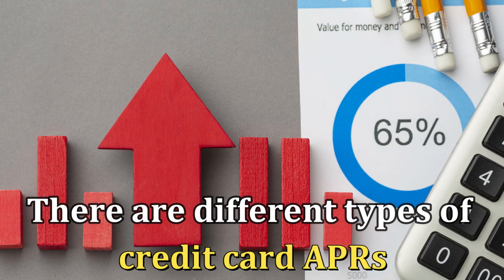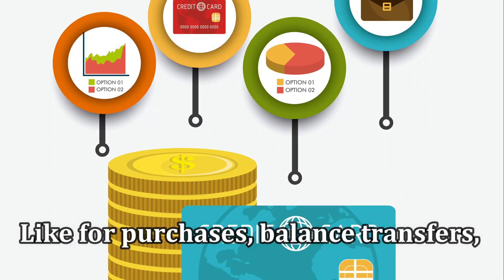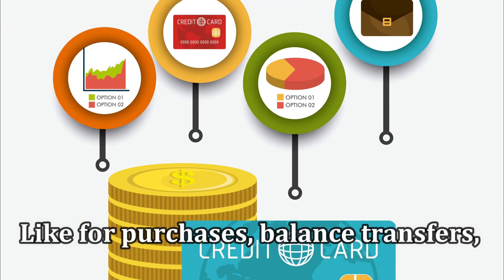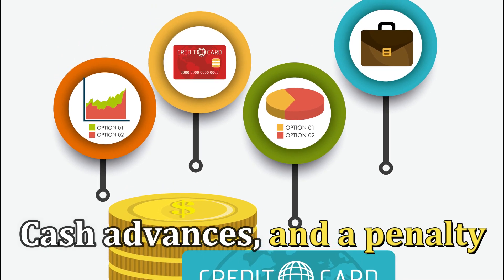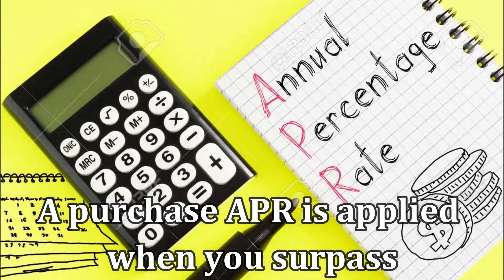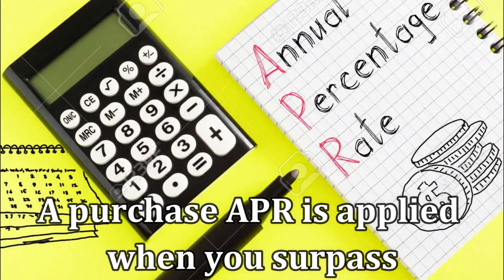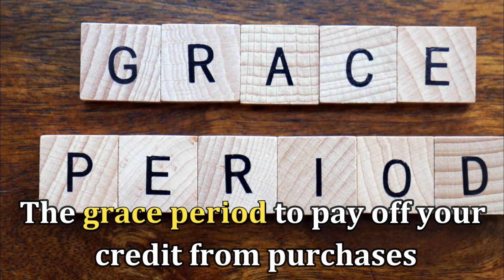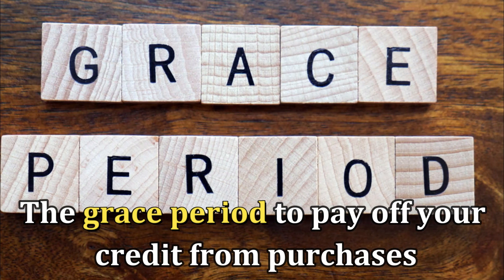What is APR on a Credit Card? (Types of Credit Card APR & How It Works)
What is APR on a Credit Card? (Types of Credit Card APR & How It Works). In this video, we will talk about APR on a credit card.

What is APR on a credit card?
An Annual Percentage Rate (APR) is the annual interest rate applied if you don’t pay off your credit on time. It only applies when you default on your monthly credit payment.